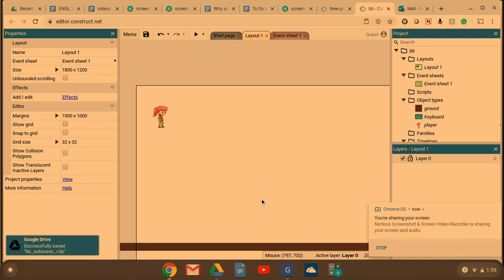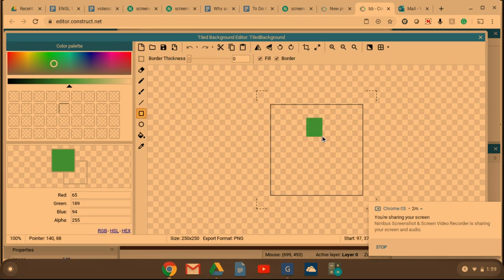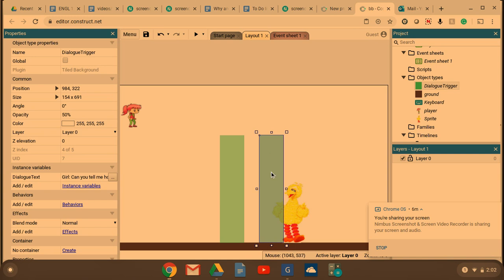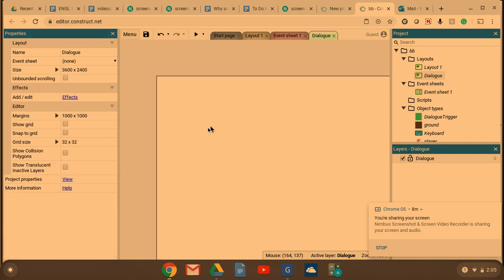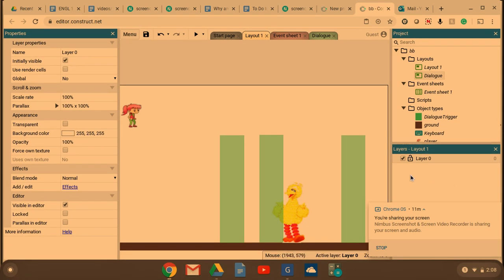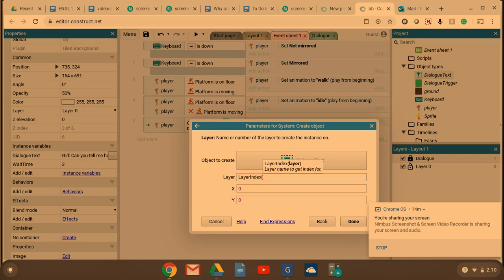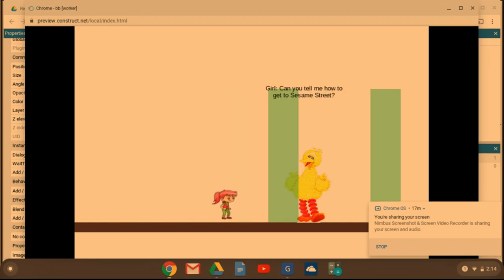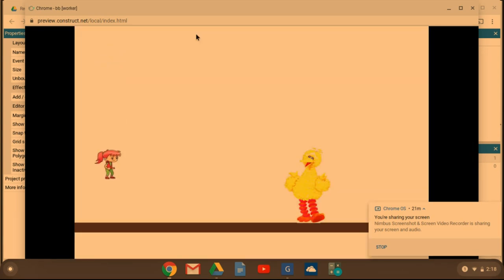Dialogue Boxes in Construct 3